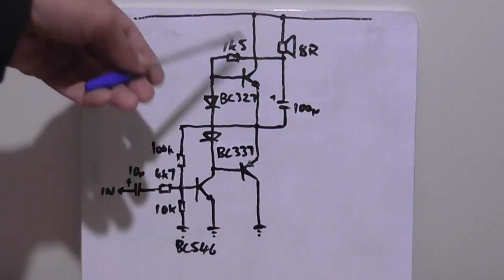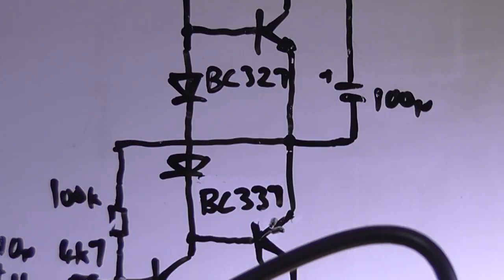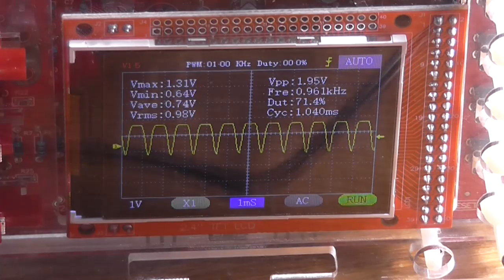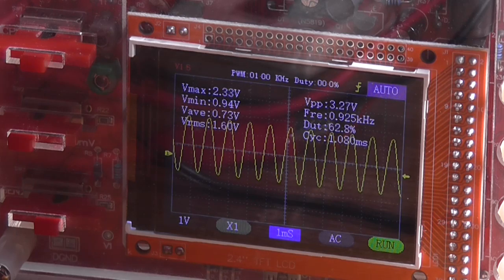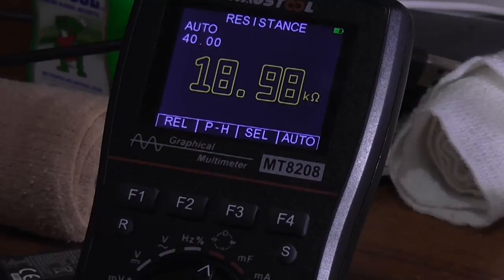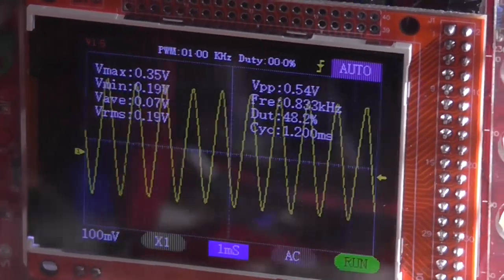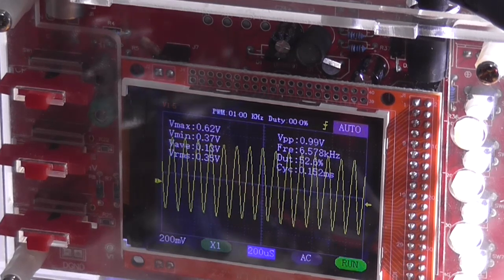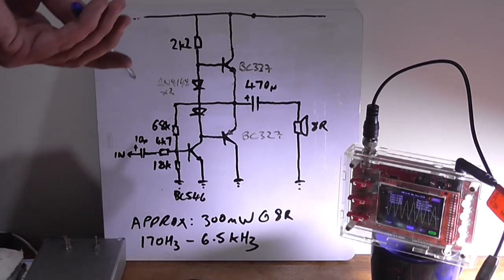Mini 300mW Amplifier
Let's test some more random schematics online. I need to get myself an adjustable, 1A supply capable of 9V - 15V for testing these circuits... batteries are annoying.